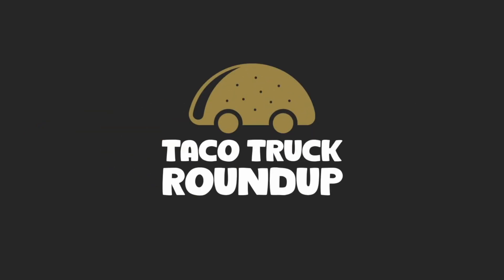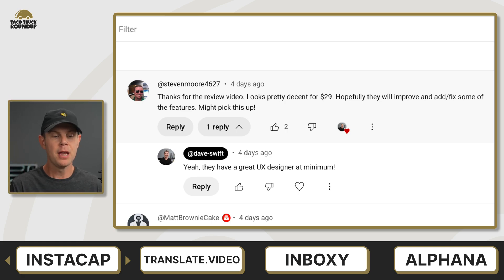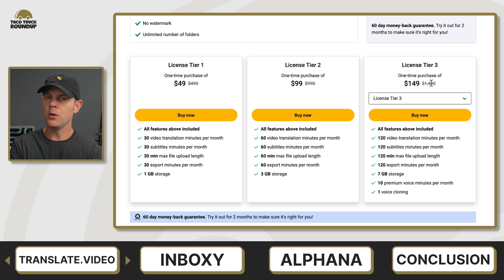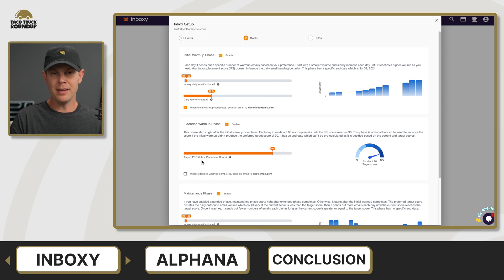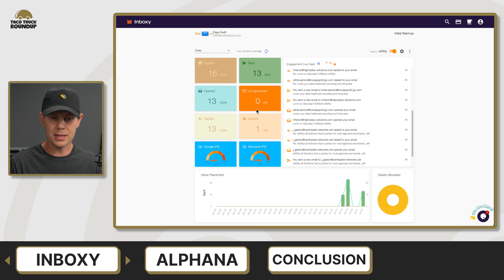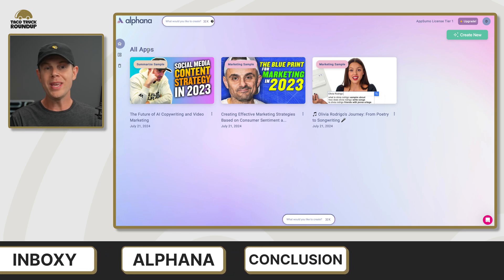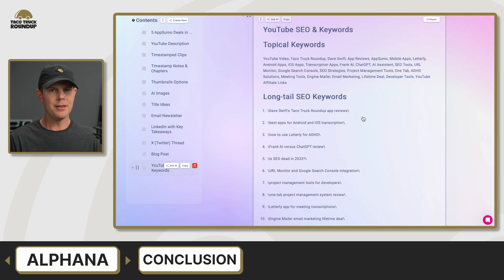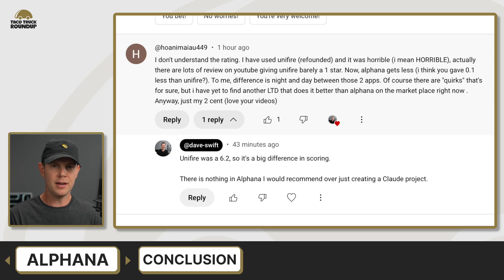4 AppSumo Deals Reviewed in 16 Minutes - AI Content, Cold Email, & More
In this week's Taco Truck Roundup, we dive into four new AppSumo deals, focusing on AI tools and productivity software. Get quick insights on Instacap, Translate.Video, Inboxy, and Alphana AI to help you make informed decisions about these lifetime deals.

🎬 Chapter Markers:
00:00 - Intro
00:37 - Instacap
03:05 - Translate.Video
05:43 - Inboxy
07:09 - Inboxy Update
11:05 - Inboxy Conclusion
12:02 - Alphana
15:07 - Conclusion